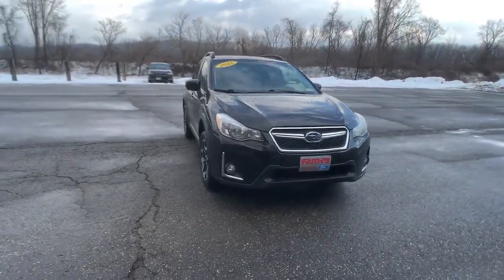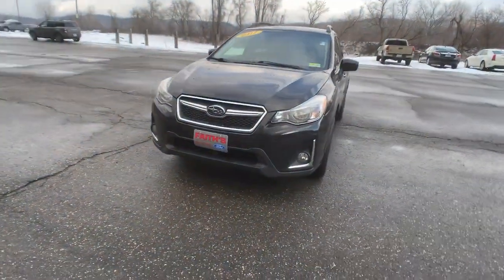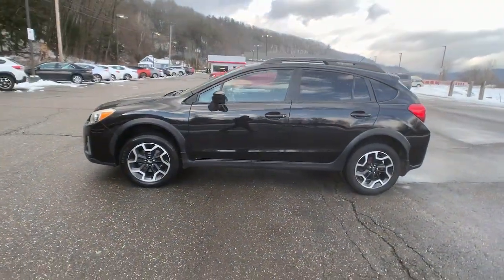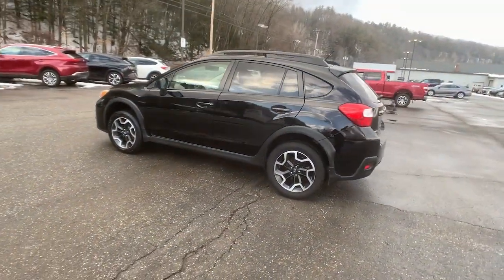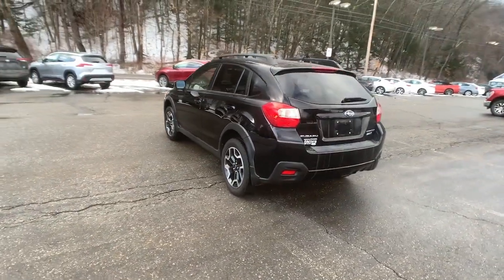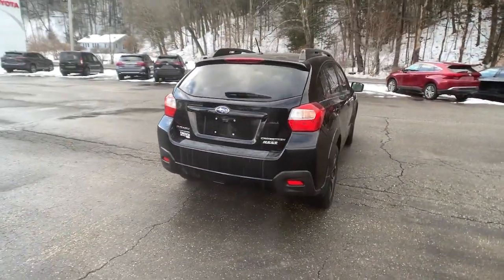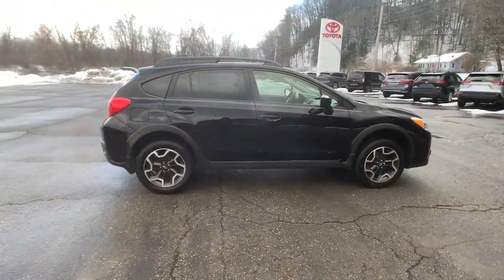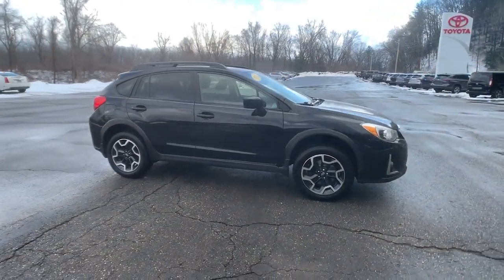2017 Subaru Crosstrek Bellows Falls, Keene, Brattleboro, Claremont, Greenfield T10290B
Crystal Black Silica Used 2017 Subaru Crosstrek Premium available in 6896 US-5, Westminster, Vermont at Faiths Toyota Ford. Servicing the Bellows Falls, Keene, Brattleboro, Claremont, Greenfield, VT area.

2017 Subaru Crosstrek Premium-STATE INSPECTED-CALL FOR LOW PAYMENTS-BACKUP CAMERA-POWER MOONROOF/SUNROOF  Engine: 2.0L 16V DOHC Transmission: Lineartronic CVT -inc: steering wheel paddle-shift control switches and 6-speed manual mode function 3.70 Axle Ratio GVWR: 4343 lbs Full-Time All-Wheel Battery w/Run Down Protection Gas-Pressurized Shock Absorbers Front And Rear Anti-Roll Bars Electric Power-Assist Speed-Sensing Steering 15.9 Gal. Fuel Tank Single Stainless Steel Exhaust Strut Front Suspension w/Coil Springs Double Wishbone Rear Suspension w/Coil Springs Tires: 225/55R17 95H AS Steel Spare Wheel Compact Spare Tire Mounted Inside Under Cargo Clearcoat Paint Body-Colored Front Bumper w/Black Rub Strip/Fascia Accent and Chrome Bumper Insert Body-Colored Rear Step Bumper w/Black Rub Strip/Fascia Accent Black Bodyside Cladding and Black Wheel Well Trim Black Side Windows Trim Fixed Rear Window w/Fixed Interval Wiper and Defroster Deep Tinted Glass Variable Intermittent Wipers w/Heated Wiper Park Fully Galvanized Steel Panels Black Grille w/Chrome Accents Liftgate Rear Cargo Access Roof Rack Rails Only Auto Off Aero-Composite Halogen Daytime Running Headlamps Radio w/Seek-Scan Clock and Steering Wheel Controls Digital Signal Processor Heated Front Bucket Seats -inc: drivers seat pump lever type height adjuster and driver/passenger full width seat fore/aft adjustment lever 6-Way Driver Seat -inc: Manual Recline 60-40 Folding Bench Front Facing Fold Forward Seatback Rear Seat Manual Tilt/Telescoping Steering Column Remote Releases -Inc: Power Cargo Access and Mechanical Fuel Cruise Control w/Steering Wheel Controls HVAC -inc: Underseat Ducts Illuminated Locking Glove Box Full Cloth Headliner Interior Trim -inc: Metal-Look Instrument Panel Insert and Chrome/Metal-Look Interior Accents Day-Night Rearview Mirror Driver And Passenger Visor Vanity Mirrors Full Floor Console w/Covered Storage and 2 12V DC Power Outlets Fade-To-Off Interior Lighting Carpet Floor Trim and Vinyl/Rubber Mat Cargo Features -inc: Cargo Tray/Organizer FOB Controls -inc: Cargo Access Rear Vision Camera Instrument Panel Bin Driver / Passenger And Rear Door Bins Systems Monitor Outside Temp Gauge Analog Appearance Seats w/Cloth Back Material Manual w/Tilt Front Head Restraints and Manual Adjustable Rear Head Restraints 1 Seatback Storage Pocket Immobilizer 2 12V DC Power Outlets Air Filtration Side Impact Beams Dual Stage Driver And Passenger Seat-Mounted Side Airbags Low Tire Pressure Warning Dual Stage Driver And Passenger Front Airbags Airbag Occupancy Sensor Outboard Front Lap And Shoulder Safety Belts -inc: Rear Center 3 Point Height Adjusters and Pretensioners State inspected:   State Inspected Only Stop by Faiths Ford Toyota Located at 6896 US-5 Westminster VT. We have the best selection of QUALITY Pre-Owned vehicles in all of southern Vermont and northern Massachusetts. Need Financing? We have financing available for all credit types. Our goal is 100% Credit approval. Dont forget to ask about our free home delivery service! All Sale prices are before $599 Documentation applicable taxes title and registration fees. Discounted online prices reflect all available and applicable rebates. Online price also reflects financing with TFS at standard rates 6896 US-5 Westminster VT 05158
Engine: 2.0L 16V DOHC|Transmission: Lineartronic CVT -inc: steering wheel paddle-shift control switches and 6-speed manual mode function|3.70 Axle Ratio|GVWR: 4,343 lbs|Full-Time All-Wheel|Battery w/Run Down Protection|Gas-Pressurized Shock Absorbers|Front And Rear Anti-Roll Bars|Electric Power-Assist Speed-Sensing Steering|15.9 Gal. Fuel Tank|Single Stainless Steel Exhaust|Permanent Locking Hubs|Strut Front Suspension w/Coil Springs|Double Wishbone Rear Suspension w/Coil Springs|Tires: 225/55R17 95H AS|Steel Spare Wheel|Compact Spare Tire Mounted Inside Under Cargo|Clearcoat Paint|Body-Colored Front Bumper w/Black Rub Strip/Fascia Accent and Chrome Bumper Insert|Body-Colored Rear Step Bumper w/Black Rub Strip/Fascia Accent|Black Bodyside Cladding and Black Wheel Well Trim|Black Side Windows Trim|Body-Colored Door Handles|Body-Colored Power Heated Side Mirrors w/Manual Folding|Fixed Rear Window w/Fixed Interval Wiper and Defroster|Deep Tinted Glass|Variable Intermittent Wipers w/Heated Wiper Park|Fully Galvanized Steel Panels|Black Grille w/Chrome Accen